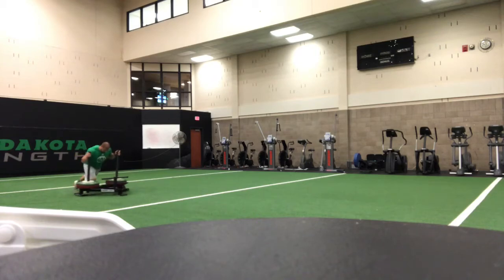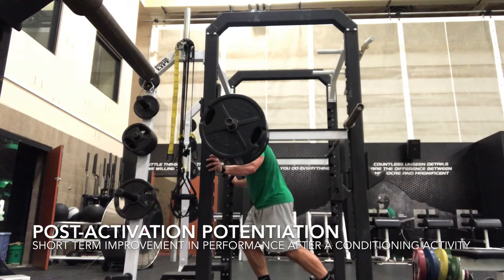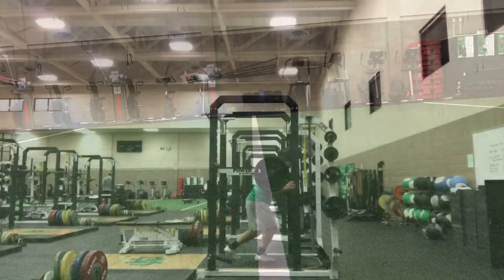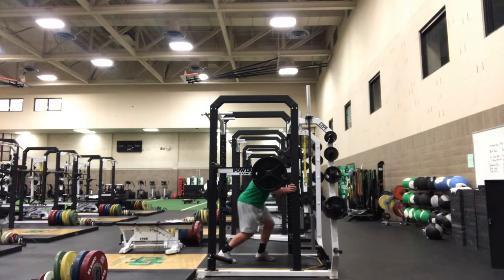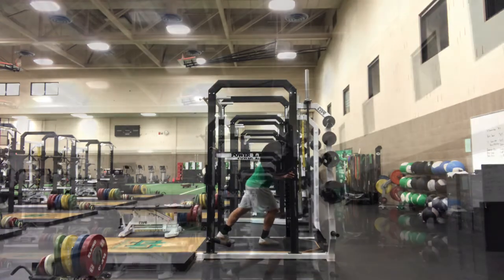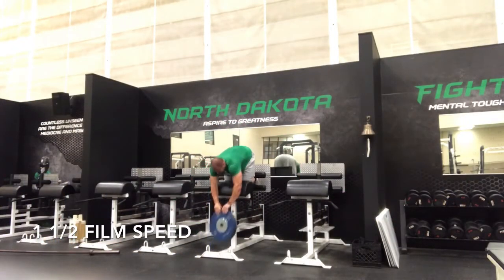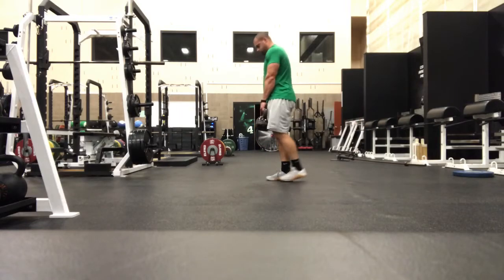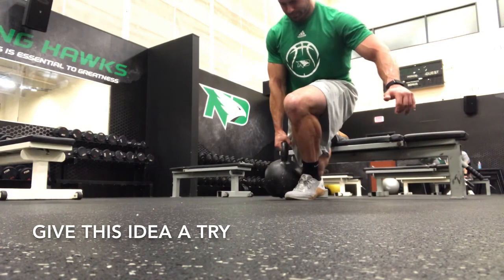Sprint Between Resistance Training Sets